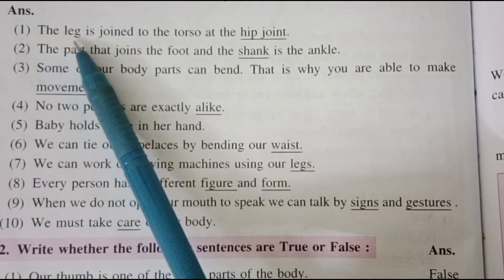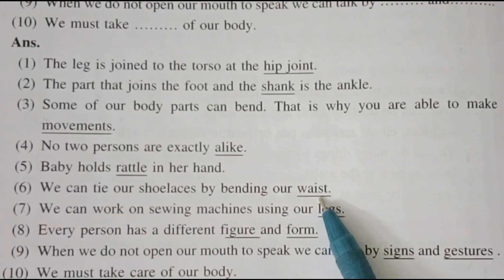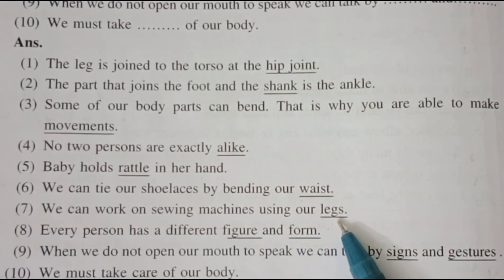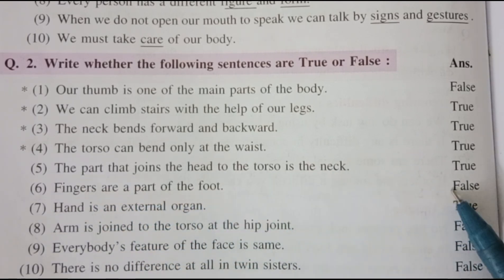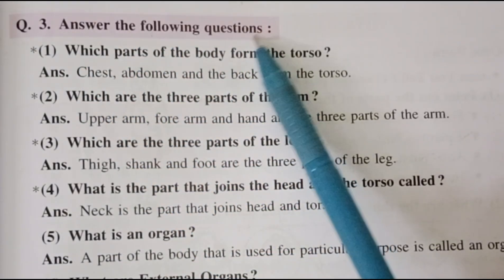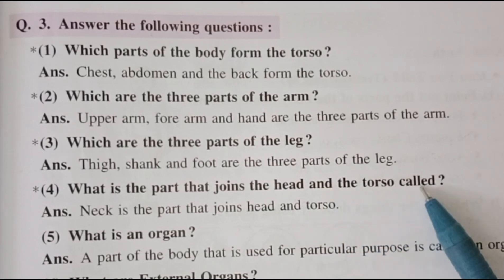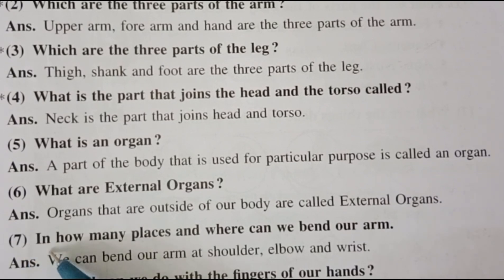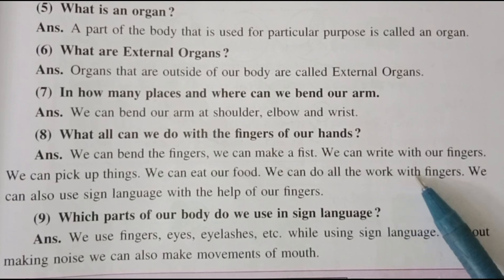15. Our Body | Class 3 | Questions and Answers | English Medium |CCE Pattern| Environmental Studies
15. Our Body | Class 3 | Questions and Answers | English Medium |CCE Pattern| Environmental Studies

Dear students,
Write down all these questions and answers and learn it.